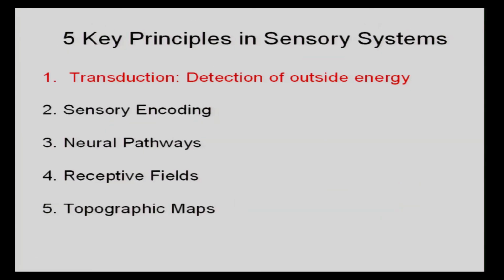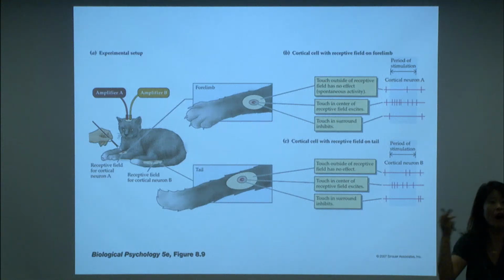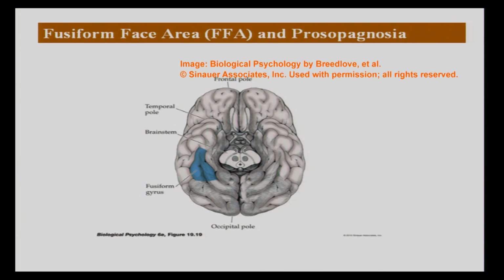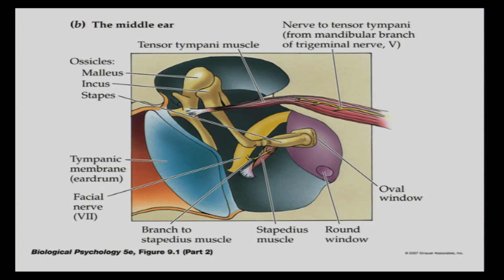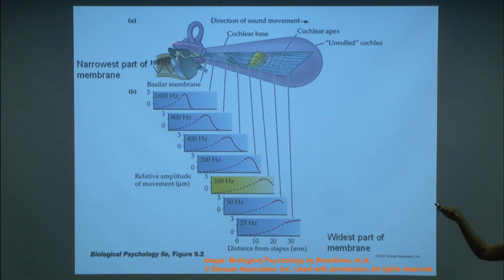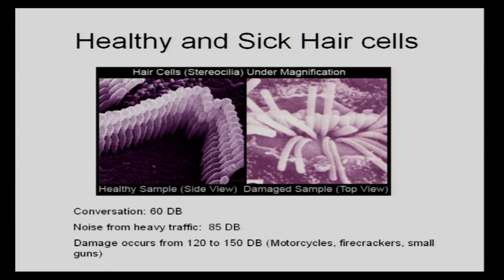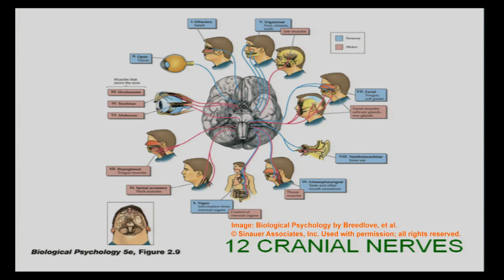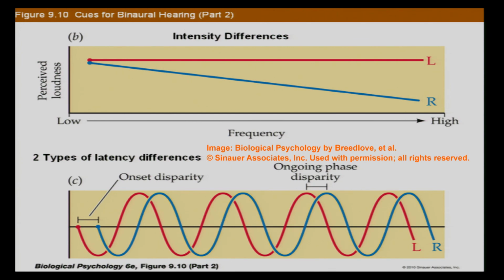Brain and Behavior - Audition I